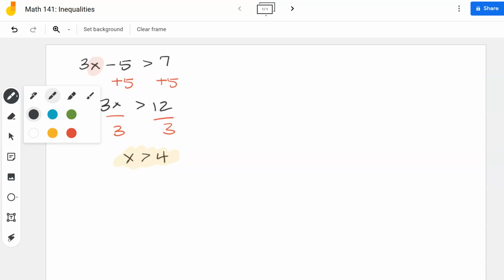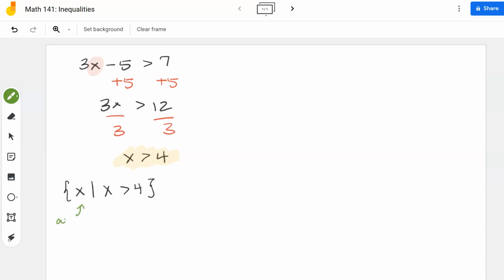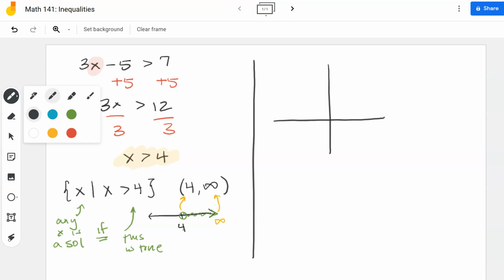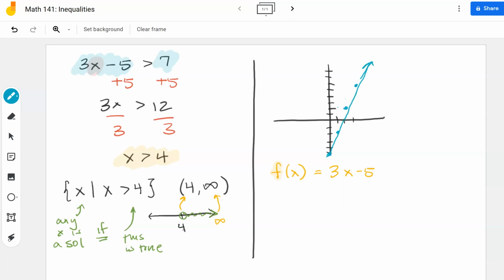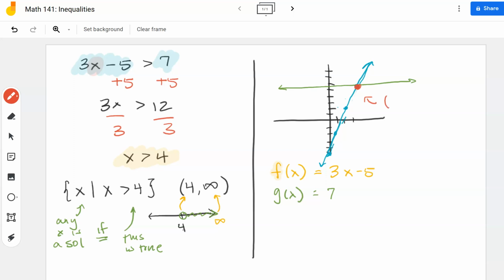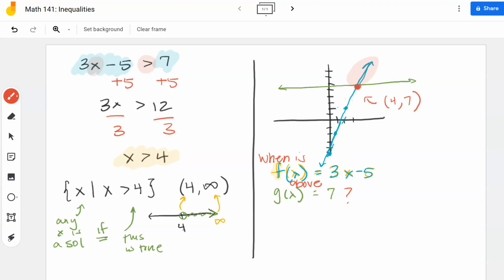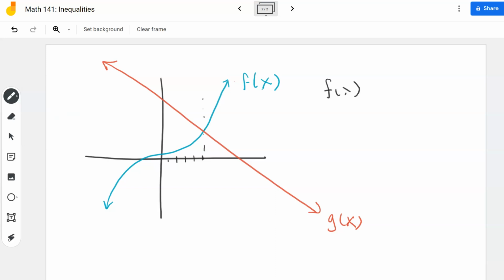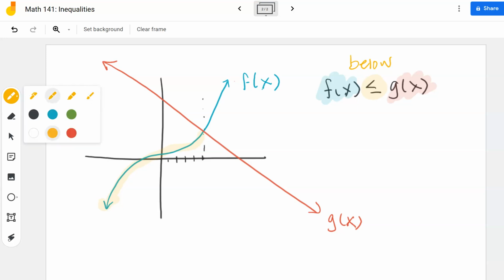Math 141: 3.10 Inequality Intro